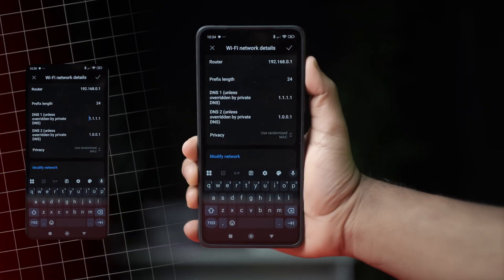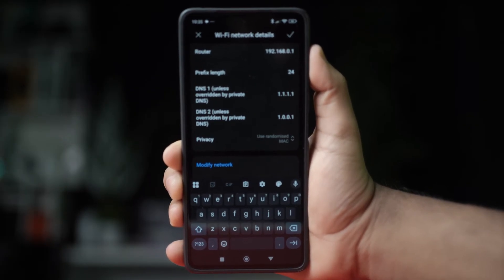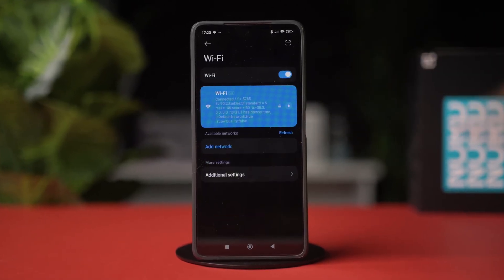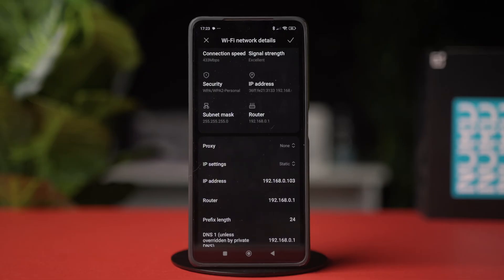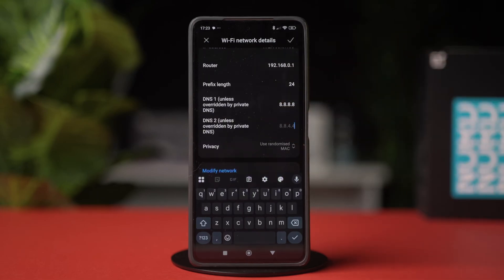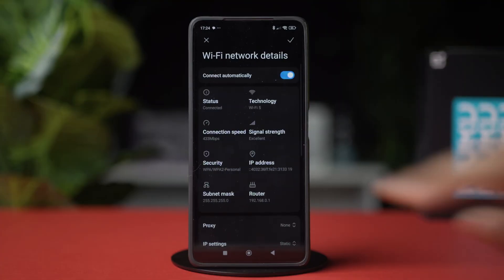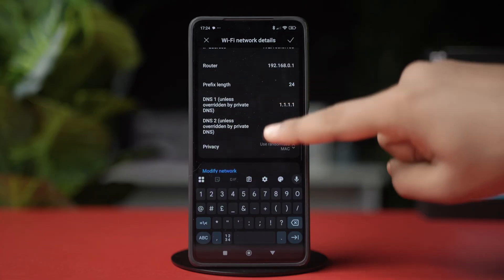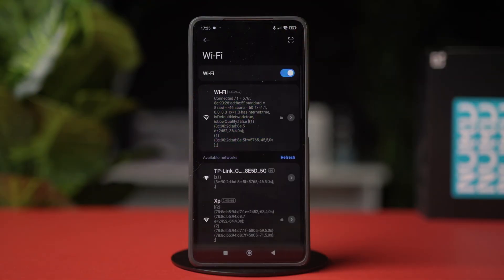How to Change DNS Settings on Xiaomi Phones | Update DNS Server on Xiaomi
Want to change DNS settings on your Xiaomi phone? It’s really simple! Whether you're trying to speed up your internet, improve privacy, or access blocked websites, changing the DNS can help. In this video, I’ll show you step by step how to change DNS settings on any Xiaomi phone. After watching, you’ll be able to set custom DNS like Google DNS or Cloudflare DNS without any problem.